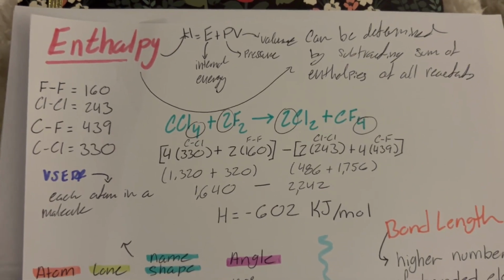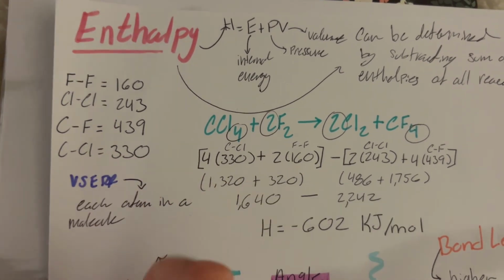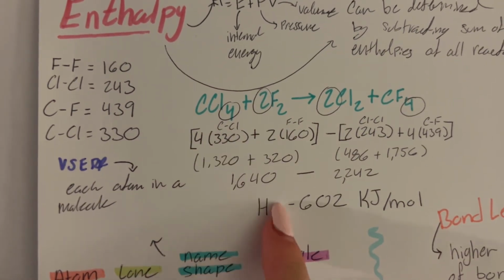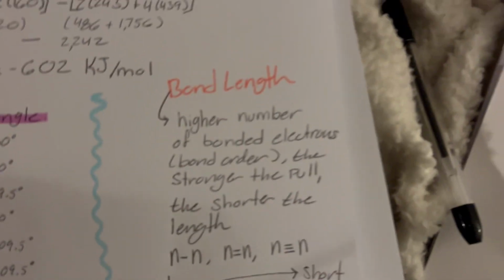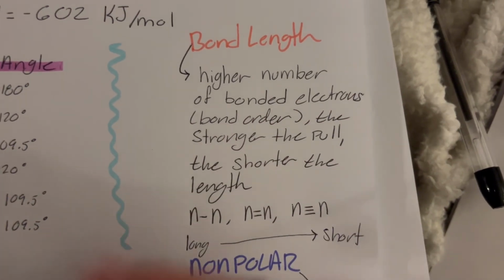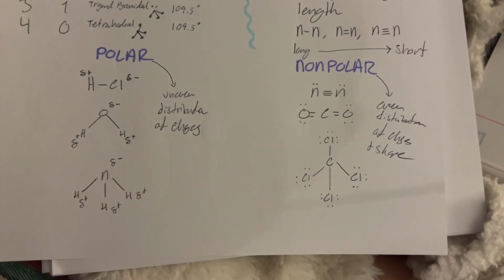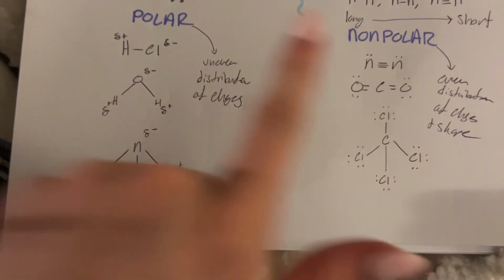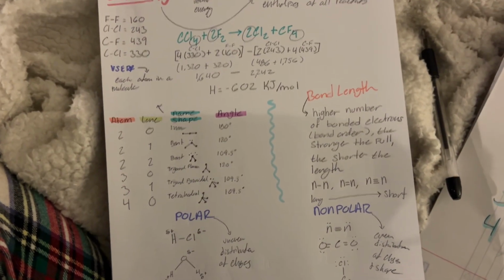GEN CHEM 1 | Schacht 115 exam 3 | Episode 3